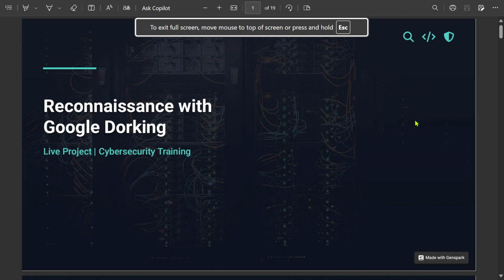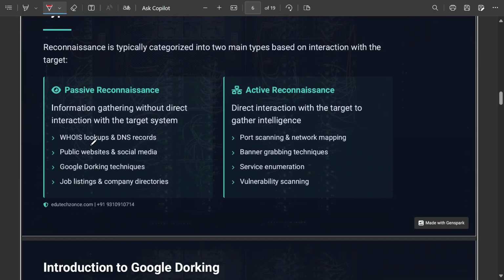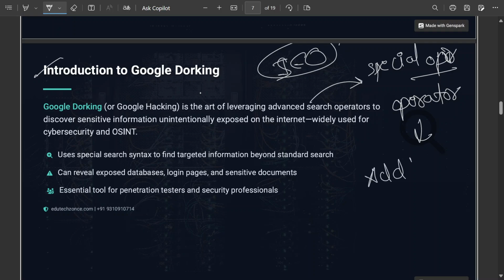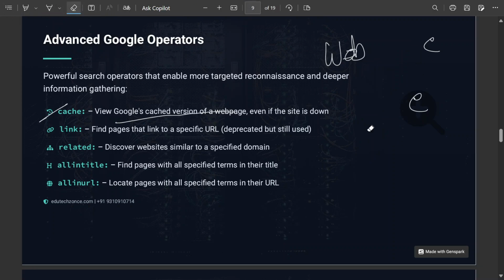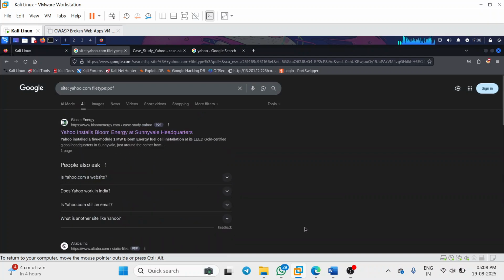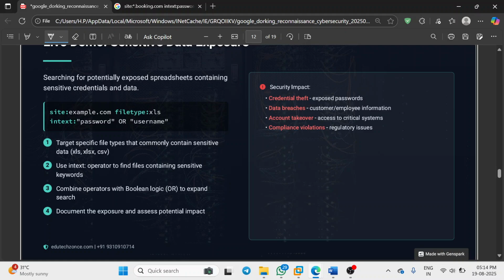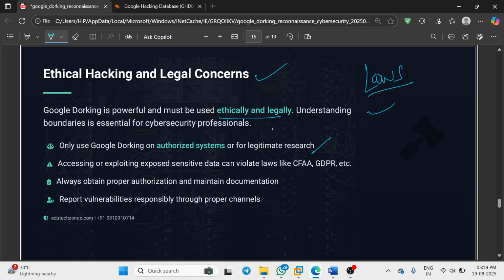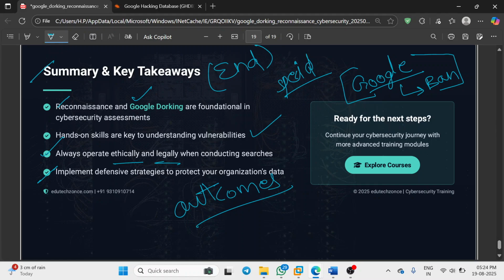Google Dorking: The Secret Search Engine Hackers Use